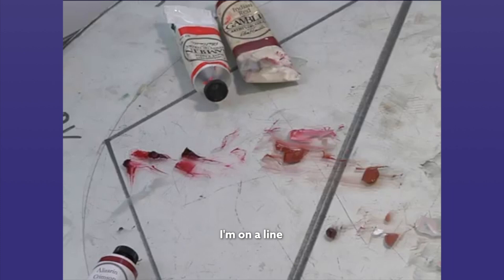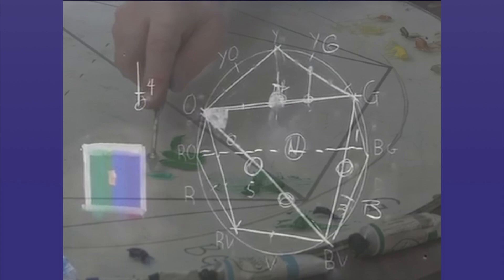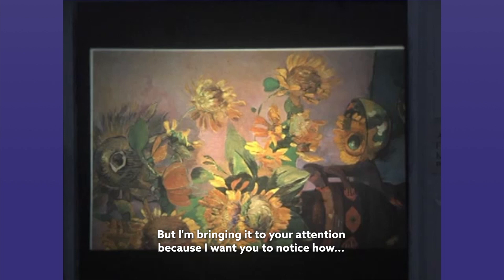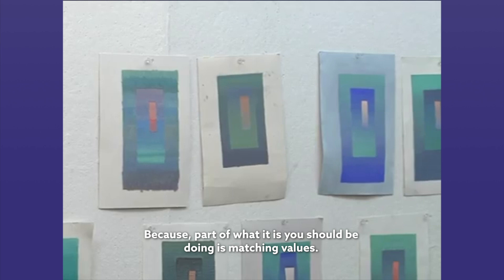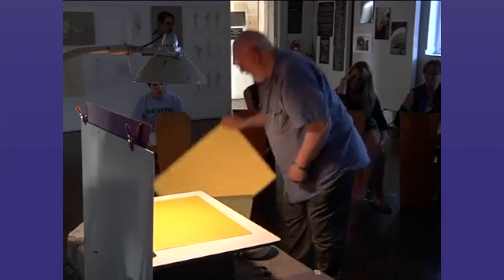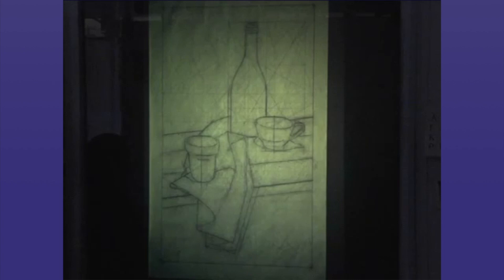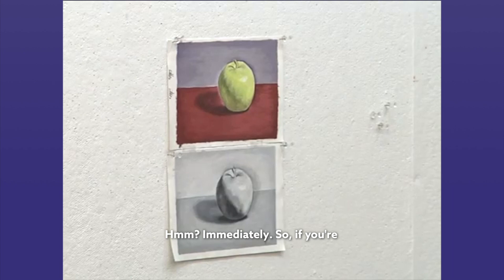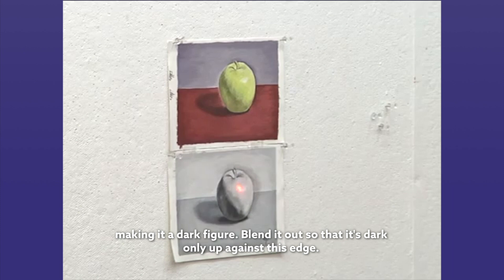Barnstone Studios Palette Control & Color Theory Course - Preview (2018)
If you're mixing colors on your palette and not getting great results or control, then allow Myron Barnstone to guide you. He's mastered palette control and color theory, by using and applying the techniques of Frank Morley Fletcher.
In this insightful preview of the "Palette Control & Color Theory" DVD, you'll see how Myron teaches his students the effects of color mixing, and analyzes master paintings for their use of color.

Thank you so much for joining in and wanting to learn more about this painting process that tends to frustrate a lot of artists. Myron will simplify things and show you how color theory can be easy.